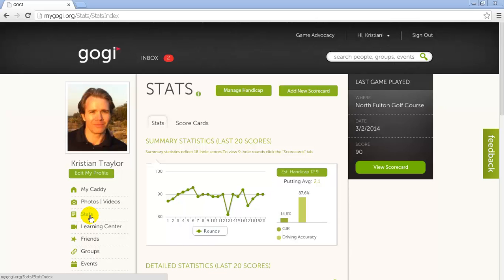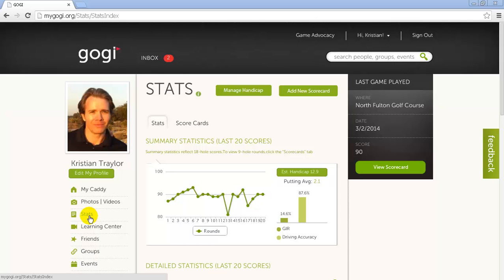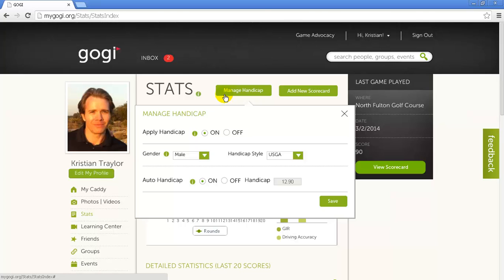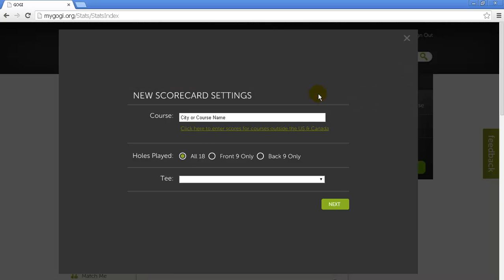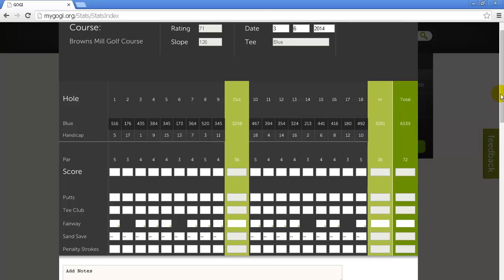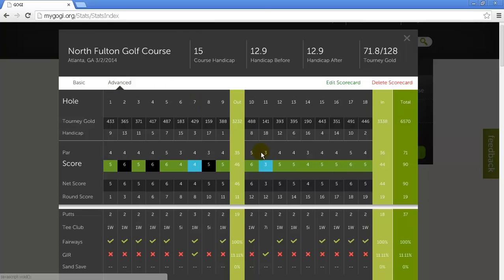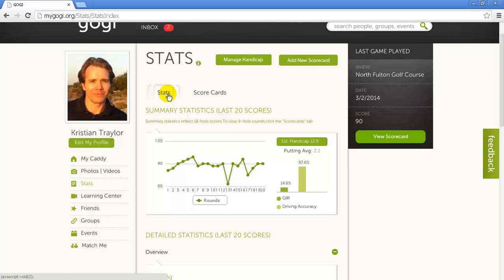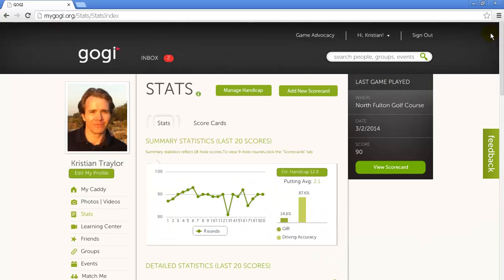GOGI Scorecard Entry and Stats Demo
Explanation of entering in golf scores from Game of Golf Institute's